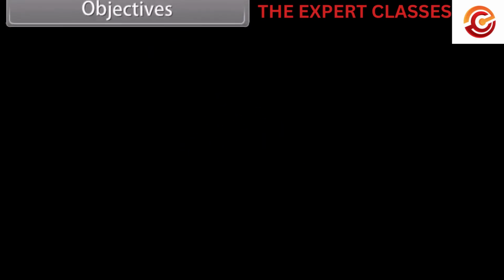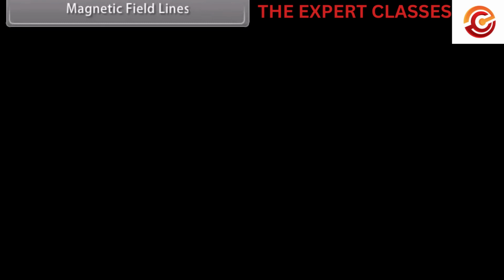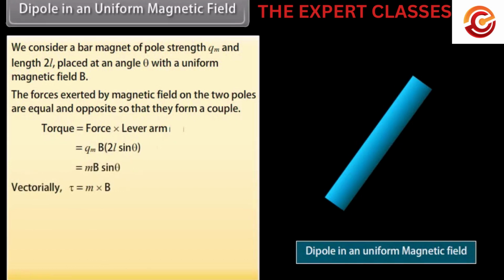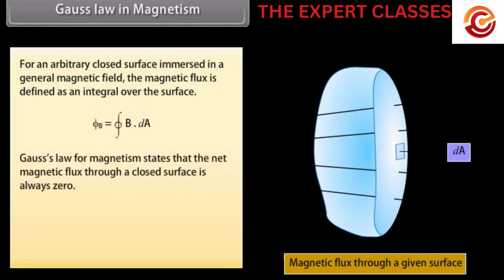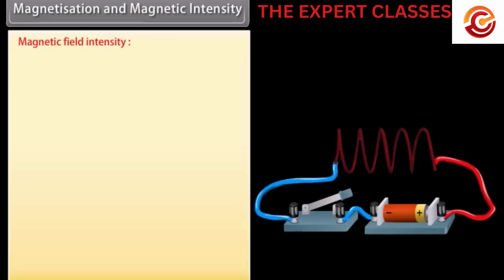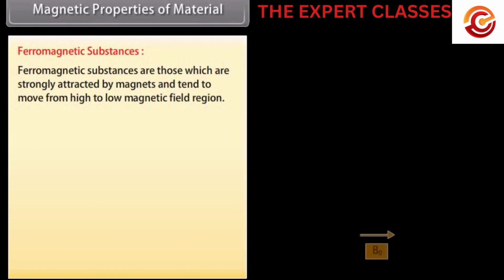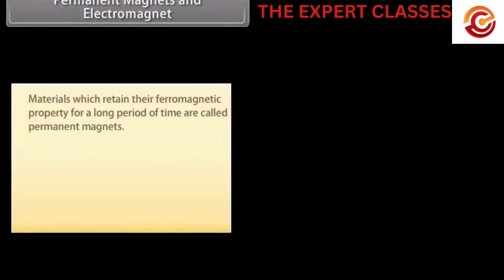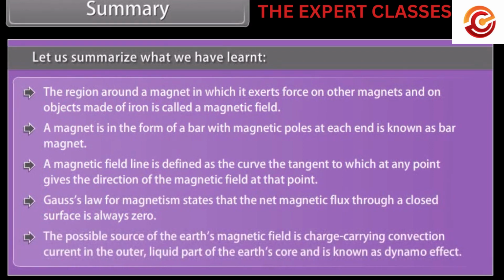Magnetism and Matter